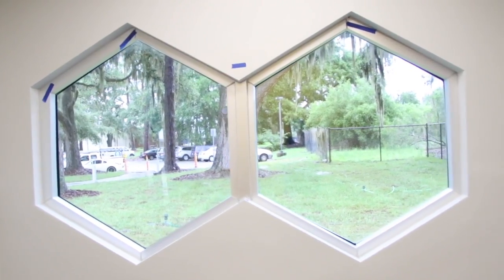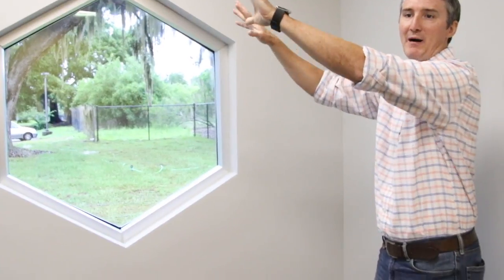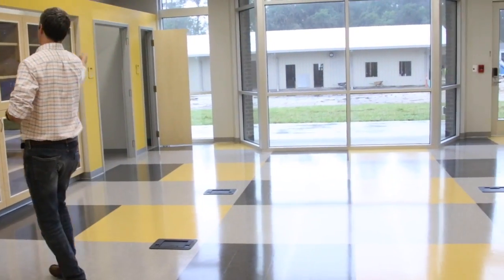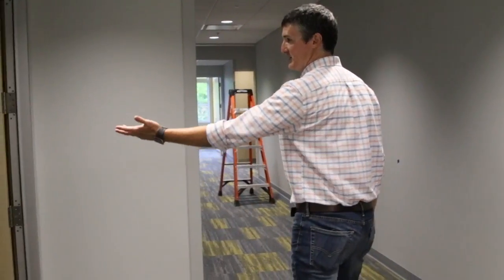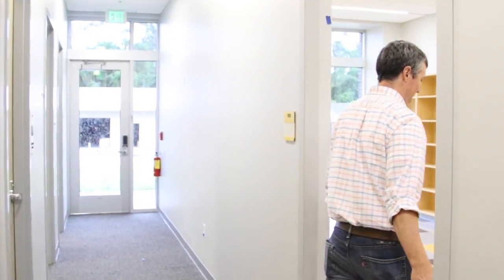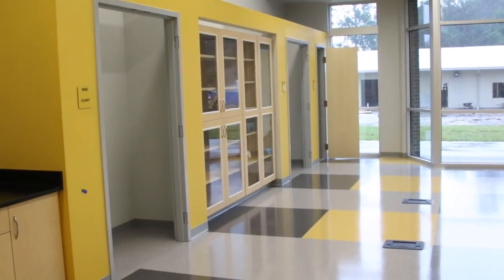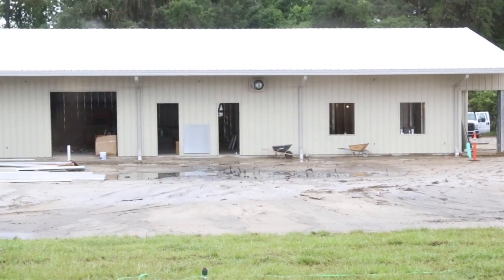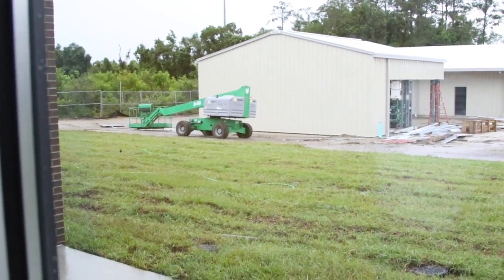Honey Bee Center at UF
University of Florida honey bee researcher Jamie Ellis takes us on a tour of the new Honey Bee Center that will house research, education and outreach for the honey bee community.